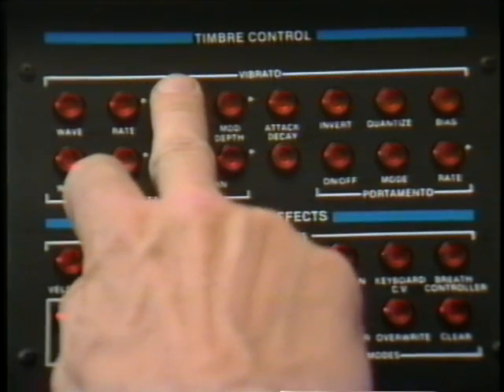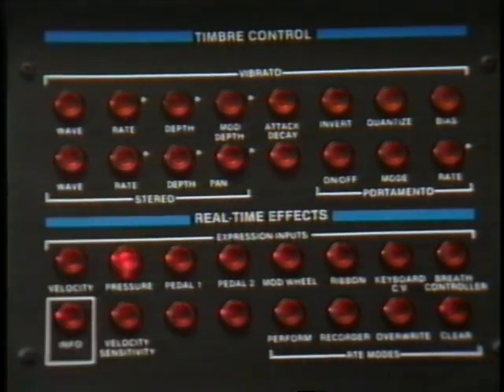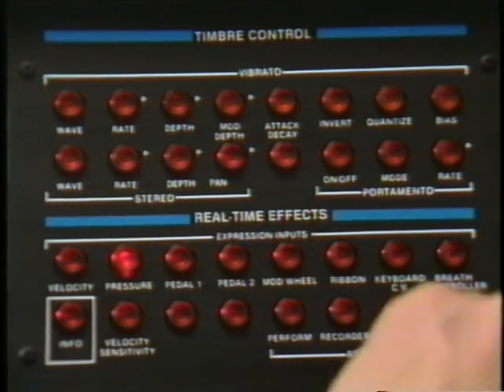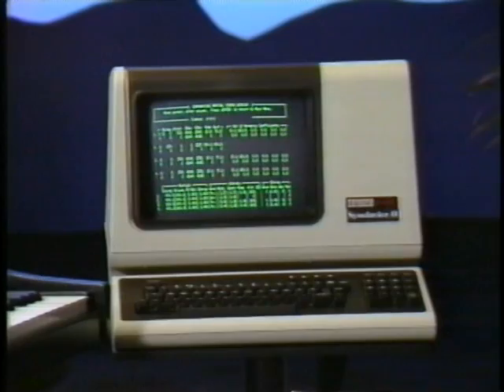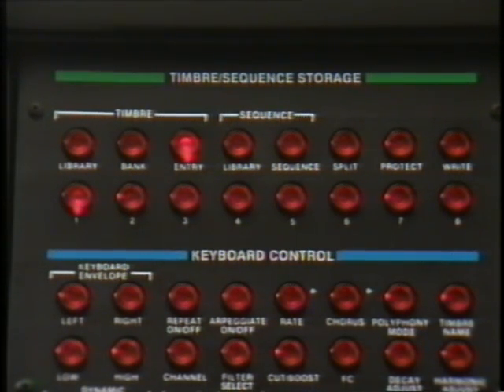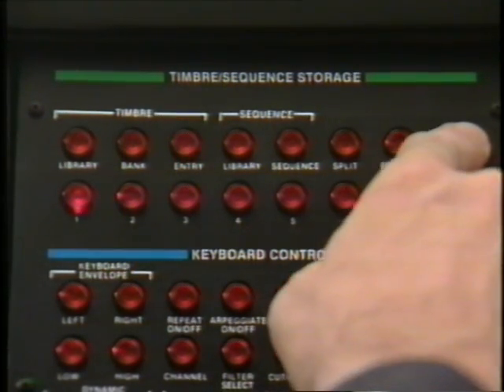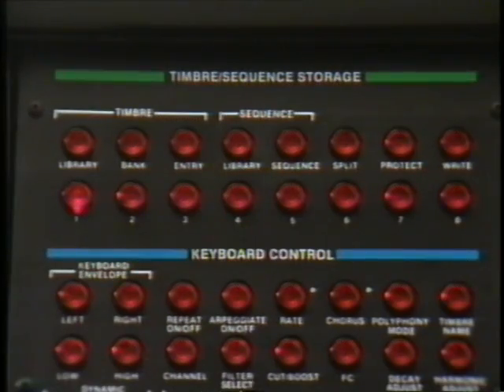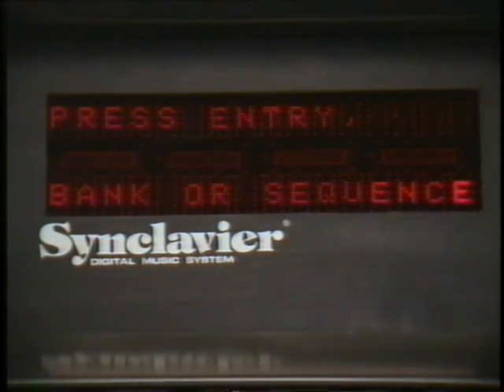1.2 - Synclavier - Video Cassette - [ VELOCITY / PRESSURE SENSITIVE KEYBOARD ]